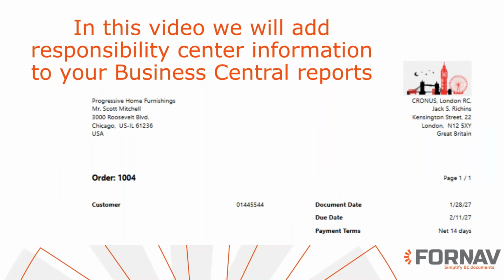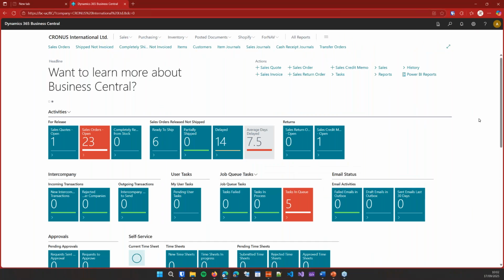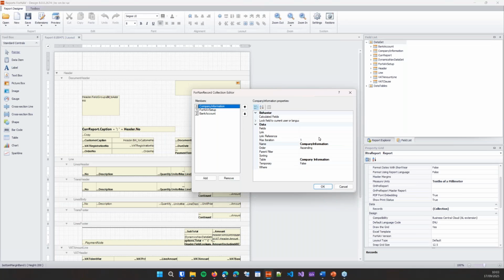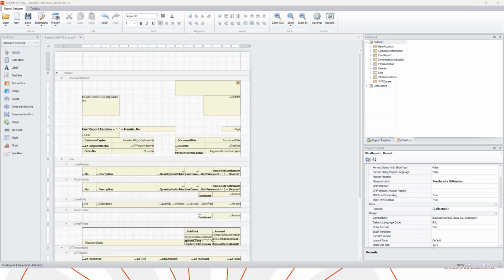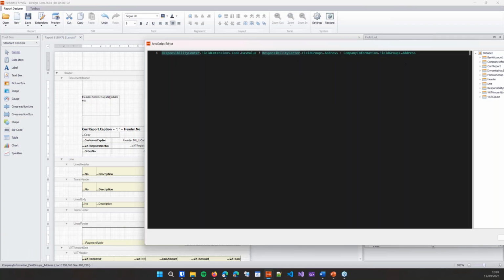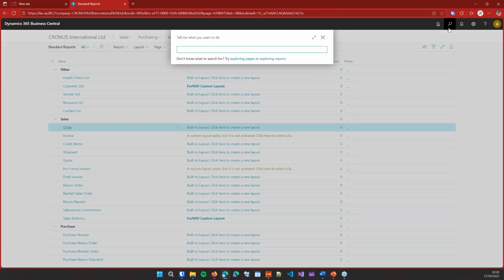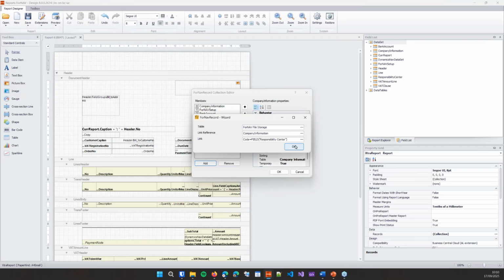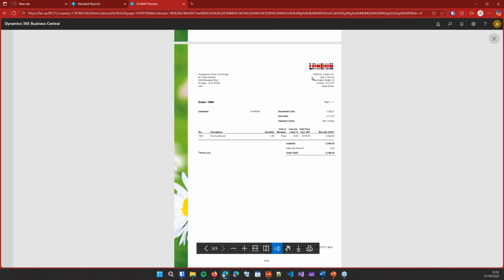Responsibility center information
Enjoy a cup of coffee, and watch this short video to learn about responsibility center information